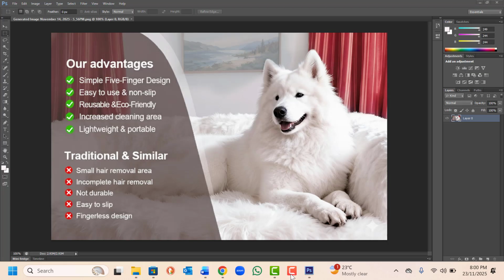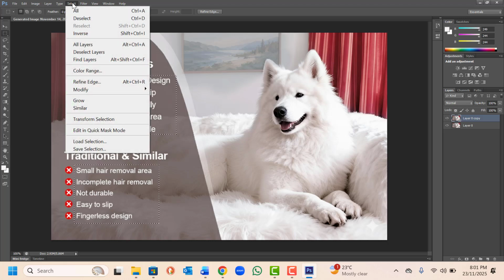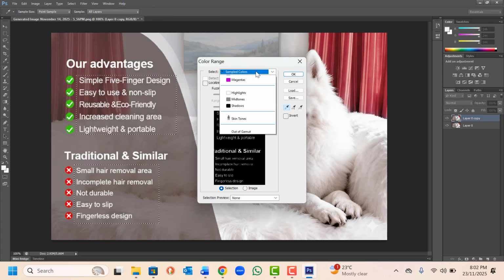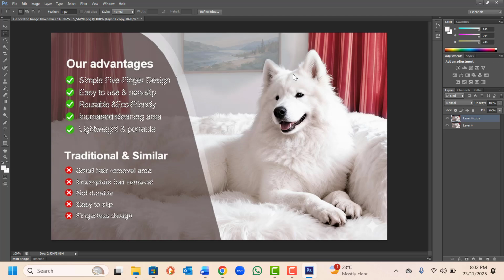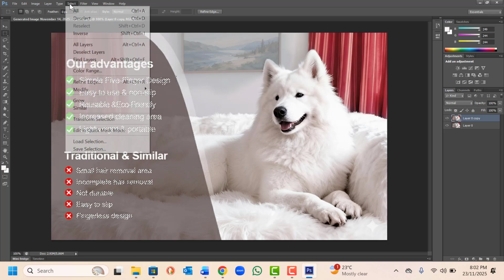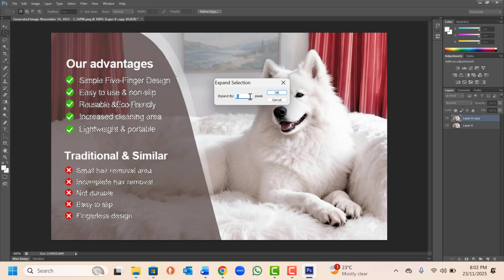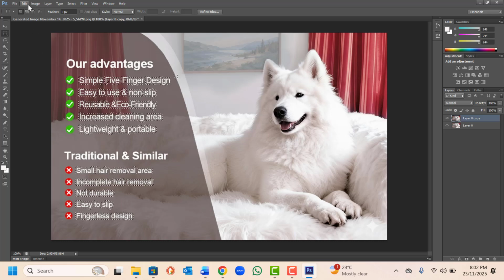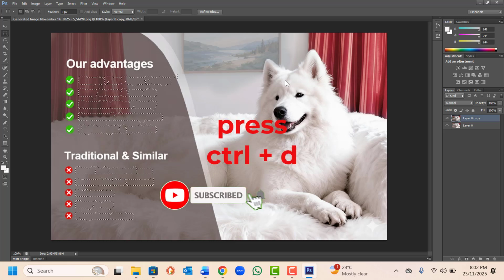How to Remove Text from a Picture in Photoshop | Easy and Quick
In This Video I Want to show You How to Remove Text from a Picture in Photoshop | Easy and Quick.

**Related Search**
how to remove text from a picture in photoshop
how to delete text from a picture in photoshop
how to remove text from photo in photoshop cs6
how to remove text from image in photoshop cc 2019
how to remove text from pic in photoshop
how to remove text from photo in photoshop 2023
how to replace text from photo in photoshop
how to remove text from photo on photoshop